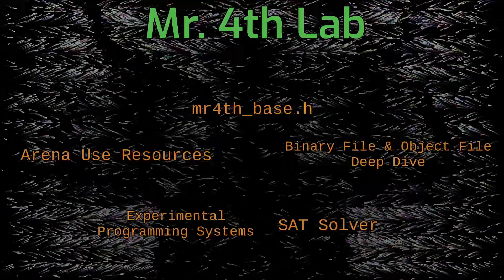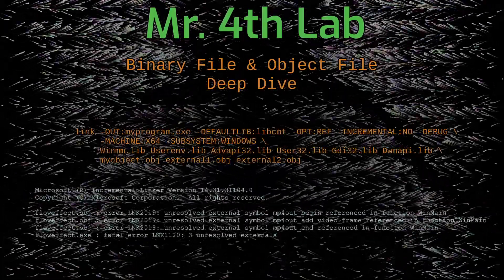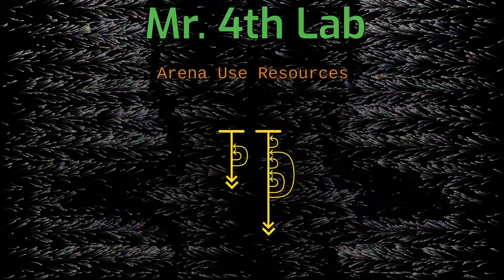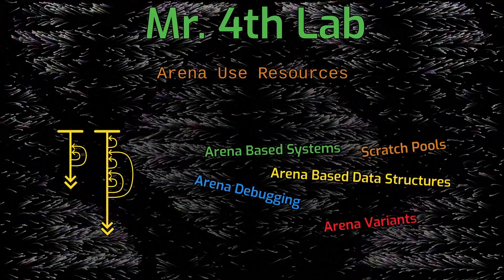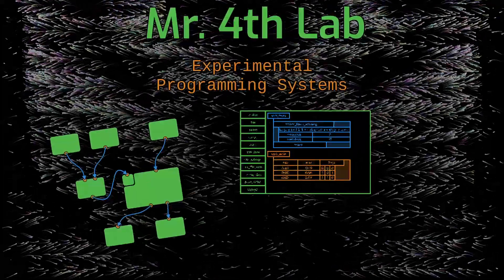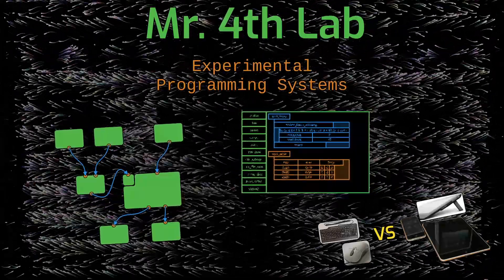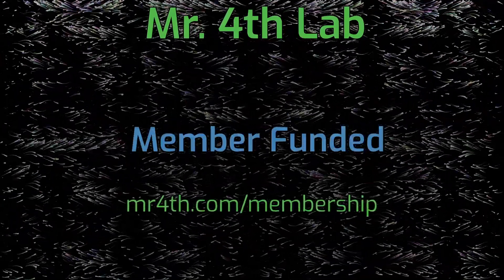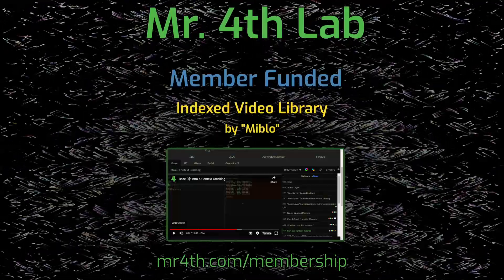Support Mr. 4th Lab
Today I am announcing the Mr. 4th Lab support and membership system, and introducing some of the projects that are coming up at Mr. 4th Lab. Take a look at the projects and see if this is something you'd like to support. There are also some rewards for being a supporter that might make it more worth your while. I hope to use this system to keep the activities.

00:00 - Intro
00:16 - Mr. 4th Lab
01:05 - mr4th_base.h
01:39 - Binary File & Object File Deep Dive
02:17 - Arena Use Resources
03:05 - SAT Solver
03:59 - Experimental Programming Systems
04:40 - Support the Lab
05:01 - Supporter Perks
05:24 - Membership Perks
06:04 - Supporter Credits System
06:50 - Summary